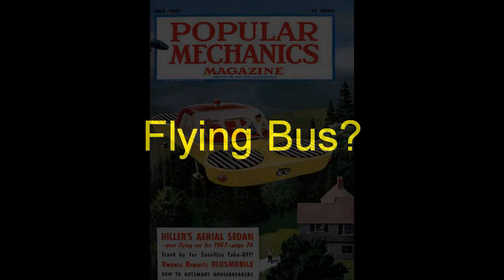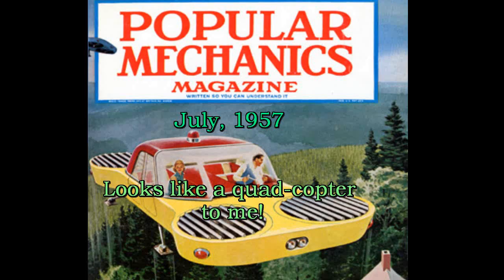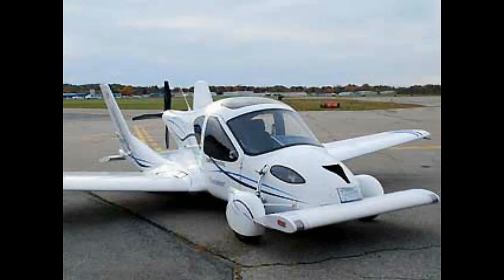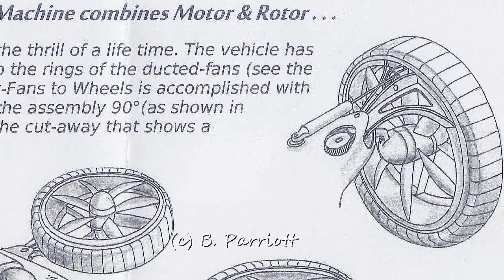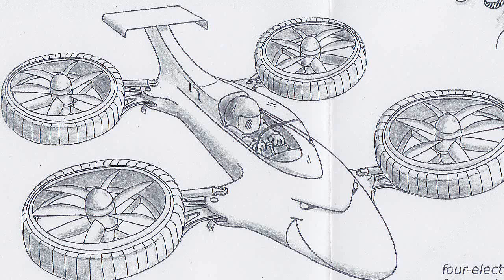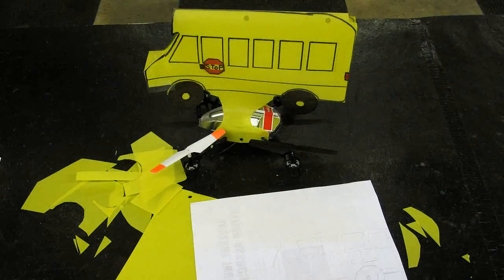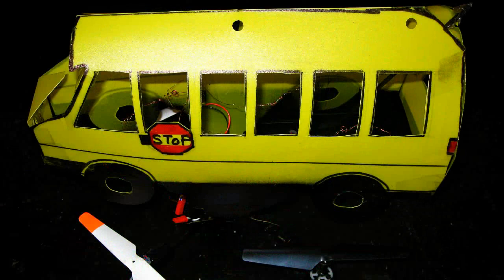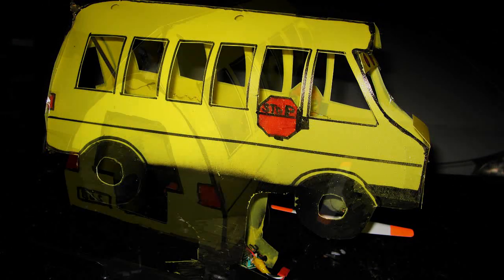Flying Bus !?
Flying Cars have been promised to us for years and there are a few. But flying Bus's? Okay, I designed my own "cartoon bus" to test the theory. If you make a body for your mQX, send in a video response to this video for fun. I'll bet there are some imaginative people out there. Since I have 2 new motors and 2 old ones and 4 new ones on order, I am having fun flying it while I can. It seems that the motors will last longer in the X mode, than the + mode. I have a theory why too.

Best Regards,
Dave Herbert